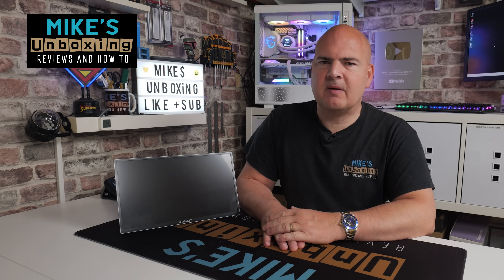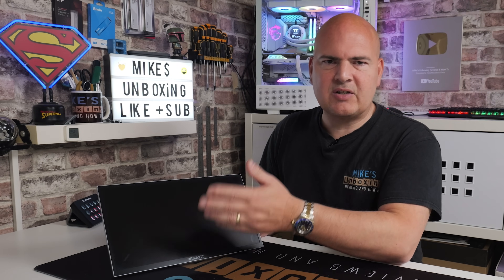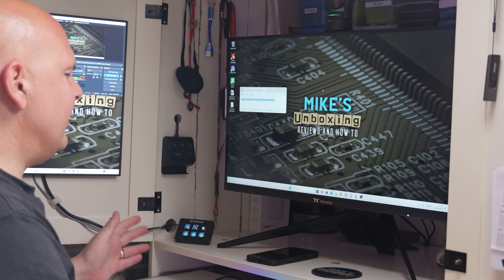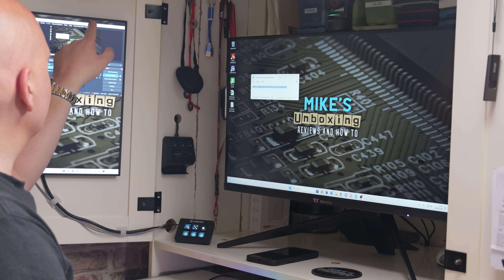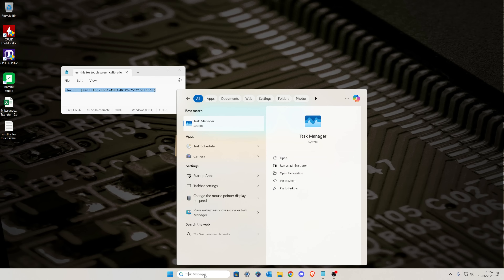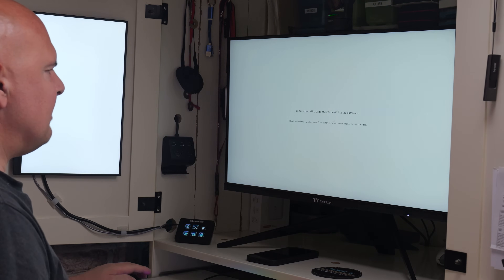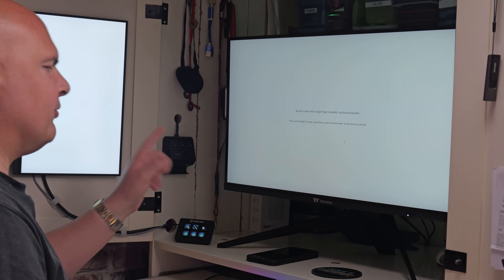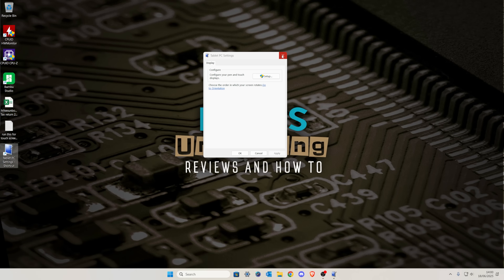How To Setup Portable USB C Touchscreen Monitor Mouse Pointer Windows 10 11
How To Setup Portable USB C Touchscreen Monitor Mouse Pointer Windows 10  or Windows 11
Do you find that thetouchscreen monitor is controlling the wrong screen? Well that is a very common problem in Windows and it gets worse in you commonly unplug and replug into a different port as Windows will totally forget what the setup should be!

in the search or start box type - control panel, then show all or large icons. You can also search in the top right search box for - Tablet pc

Sometimes it is easier to use the run command and paste in the following

shell:::{80F3F1D5-FECA-45F3-BC32-752C152E456E}

Hope this helps, and maybe create a shortcut whilst you are at it!

HGFRTEE 16 Inch 1920 X 1200 IPS USBC & HDMI 3ms Portable Monitor
Amazon UK (Similar)
Amazon Local
Ebay UK
Ebay US
Ebay CA
Ebay AUS